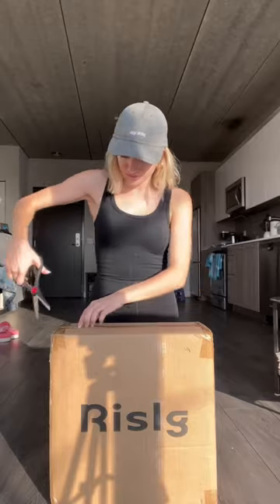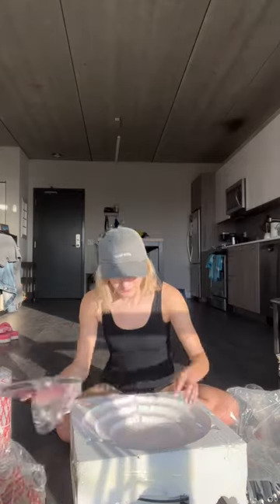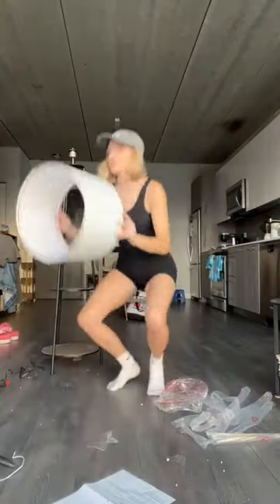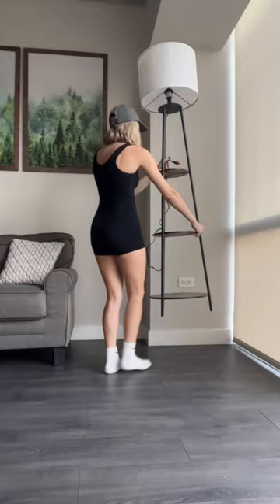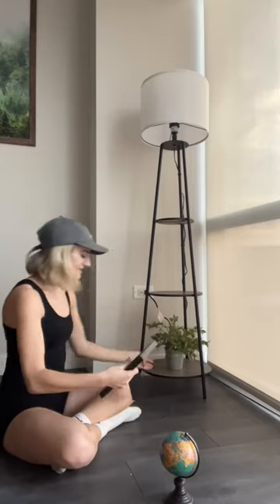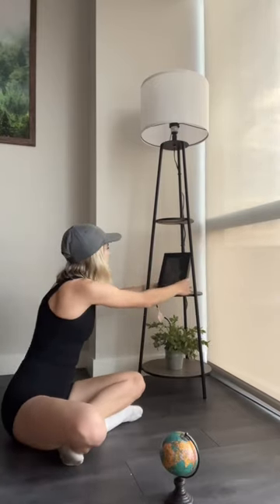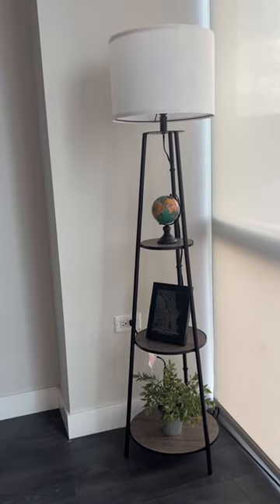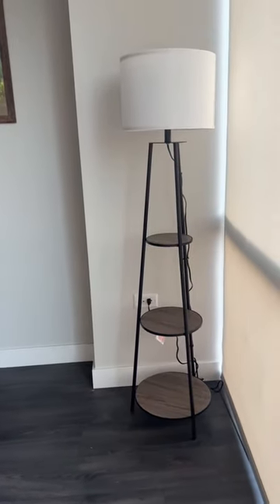assembling my floor lamp in my 1 bedroom apartment !!